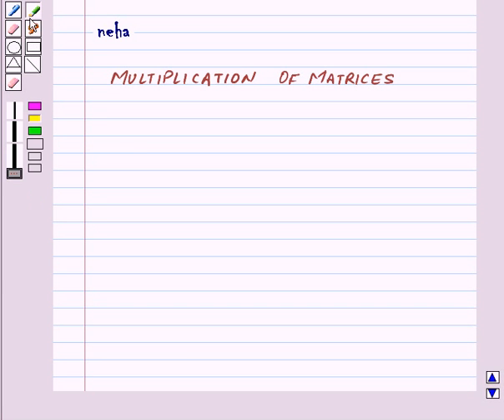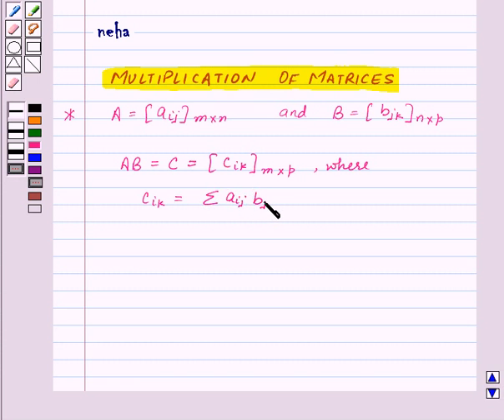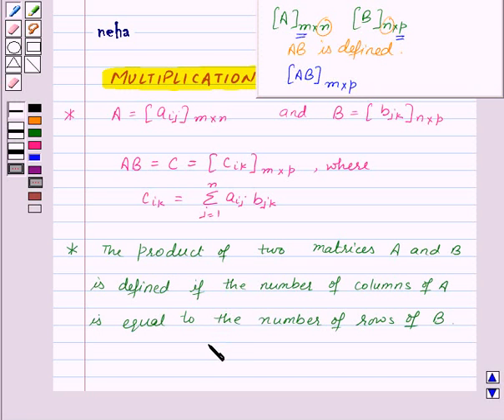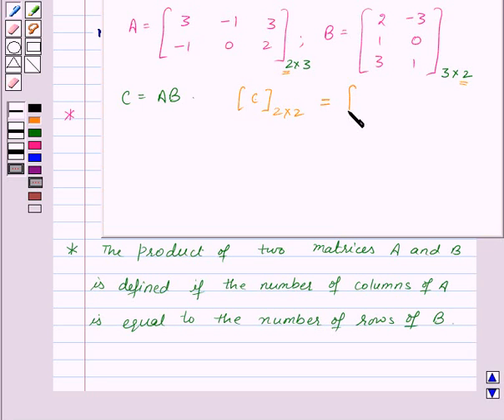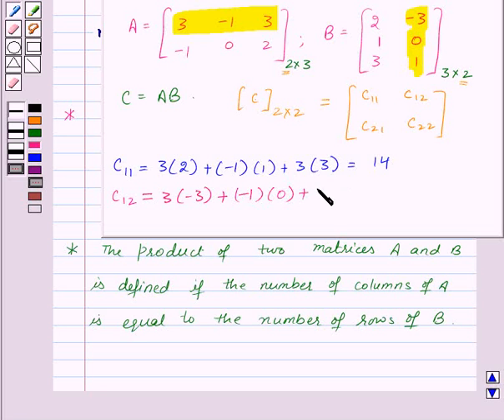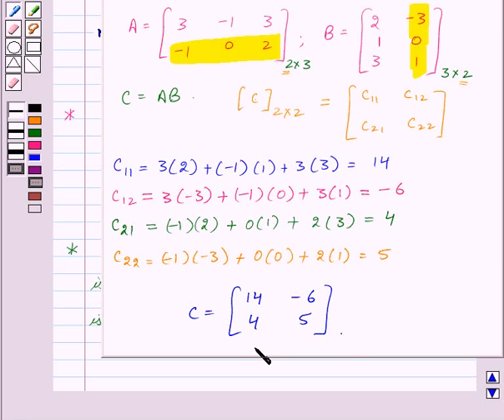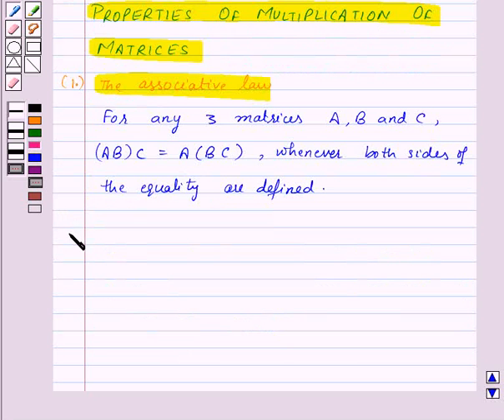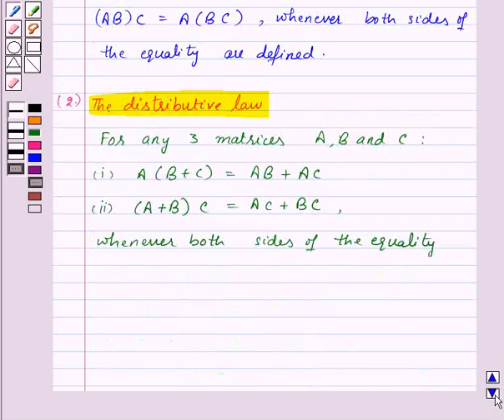Maths XII NCERT 2008 3 KC3